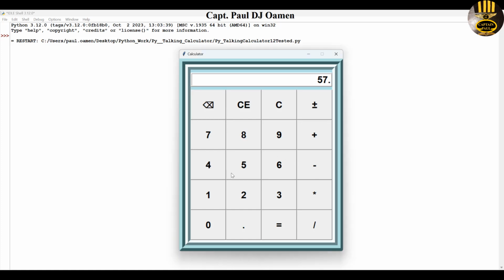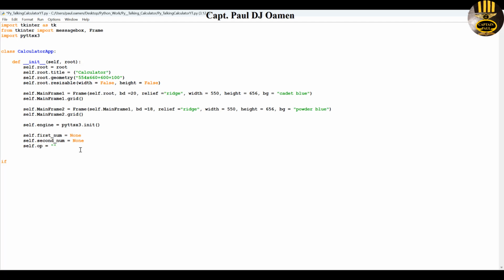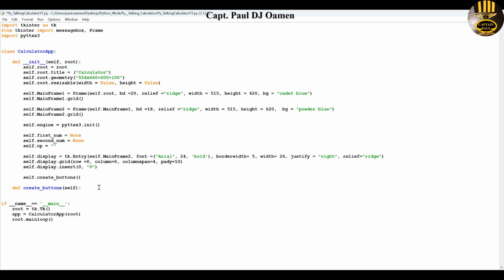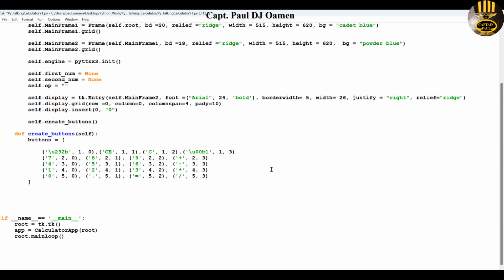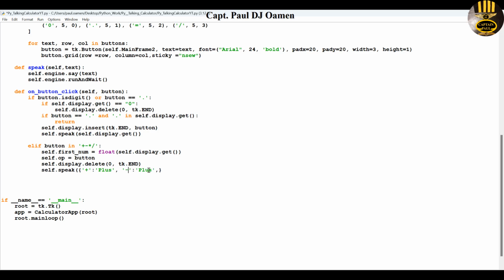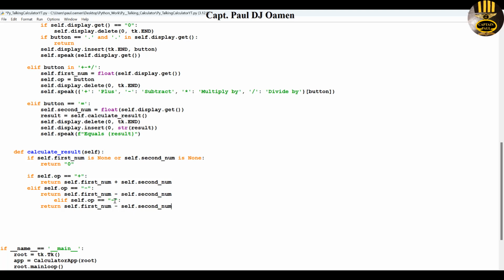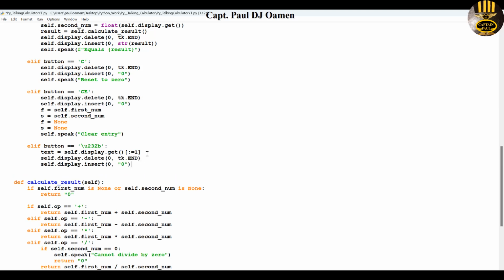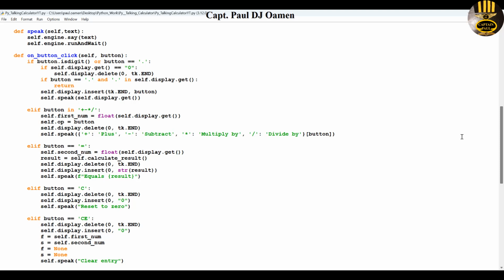How to Create a Text-to-Speech Calculator in Python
How to Create a Text-to-Speech Calculator in Python: A Step-by-Step Guide. In this tutorial, you will learn how to build a functional calculator in Python that incorporates text-to-speech capabilities, enabling it to audibly announce calculations and results

Channel Members can download the Talking Calculator in C# and modify it for personal use. Plus one other source code per month. Total - 2 Source codes Per Month, only: